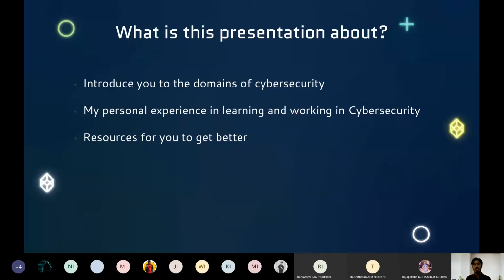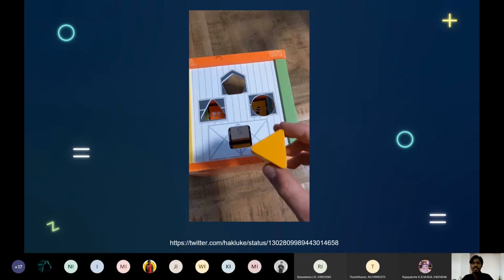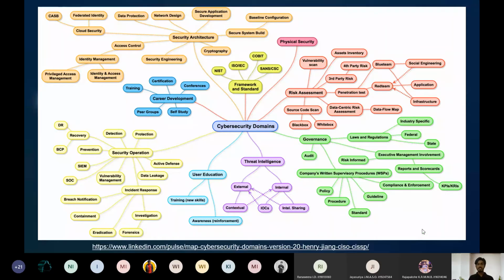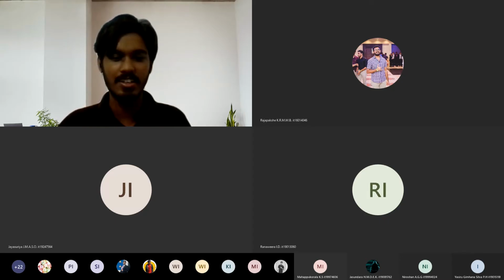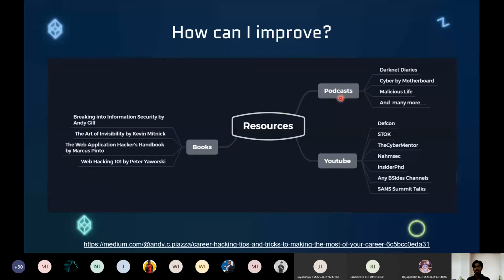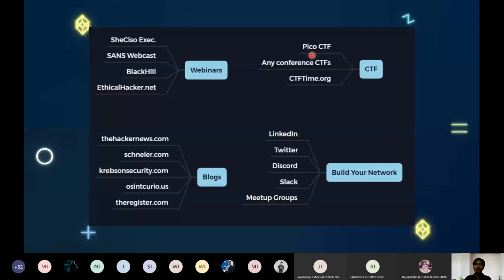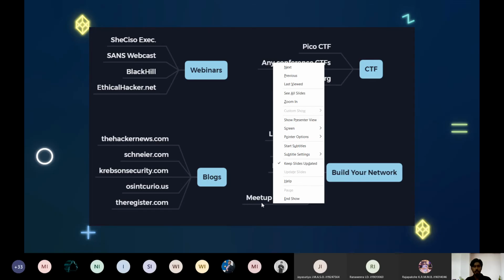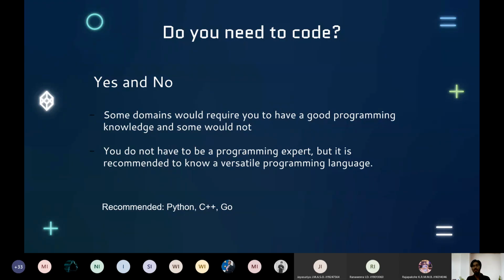Cyber Security 101 by Sajeth Jonathan | SLIIT Cyber Security